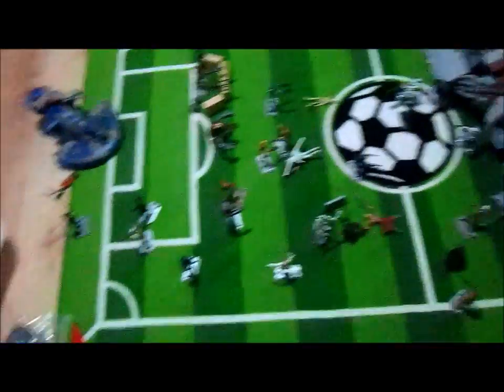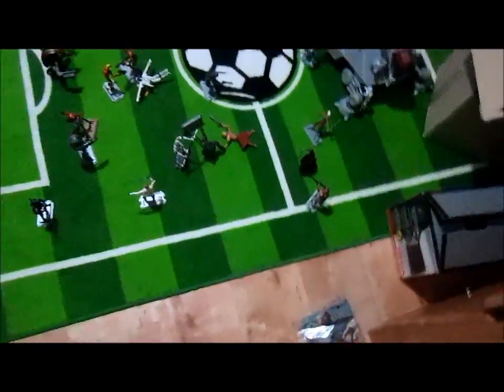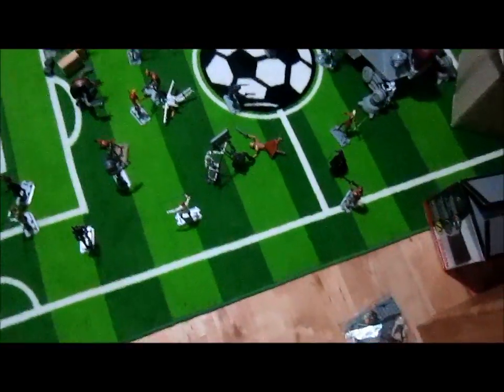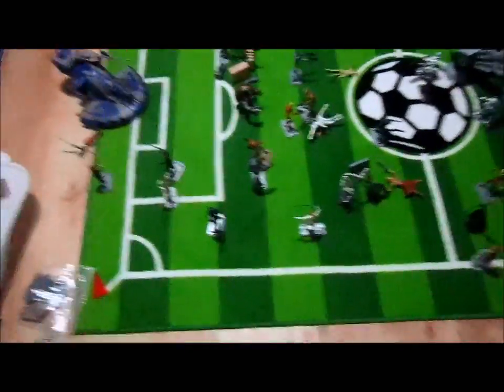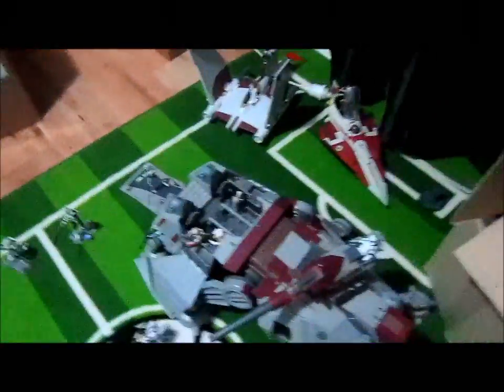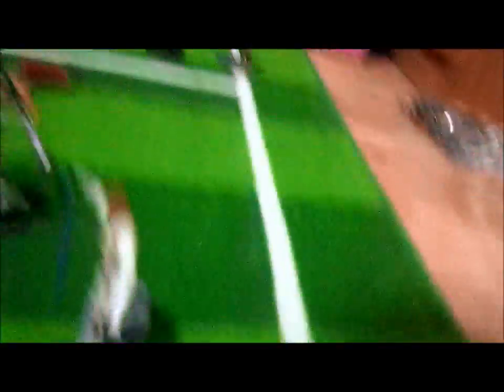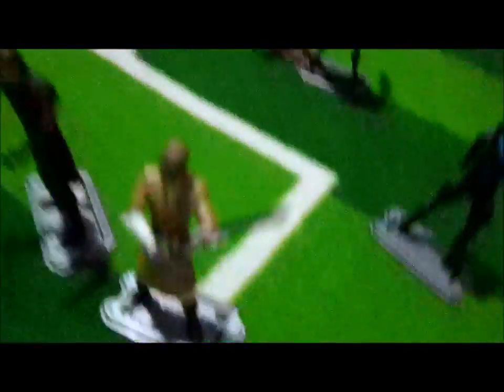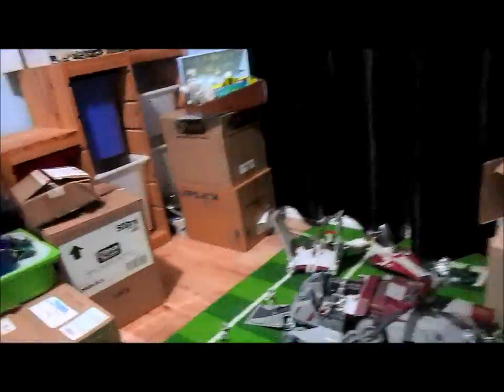flyguydotnet"s 5K Subsriber Contest Entry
Congrats to flyguydotnet for 5K Subs. Hope you enjoy my entry. ENJOY.